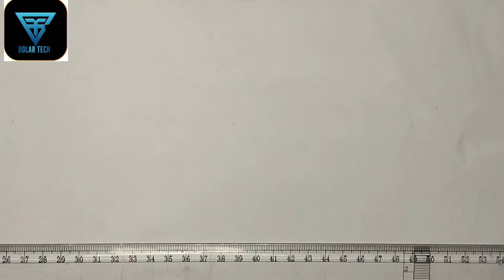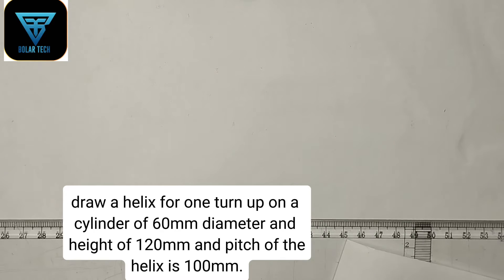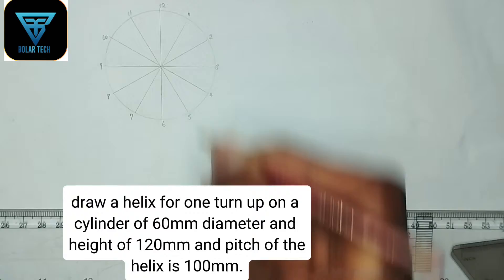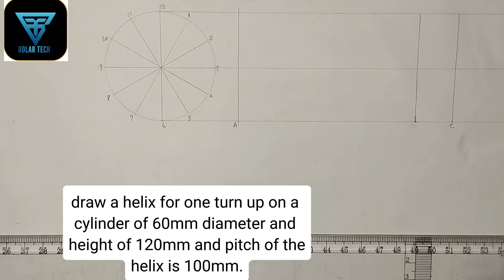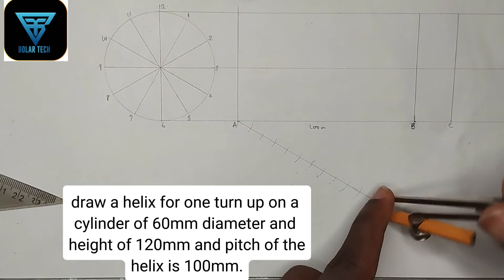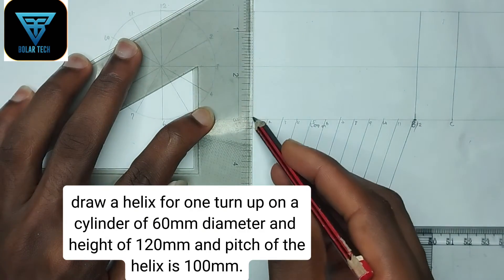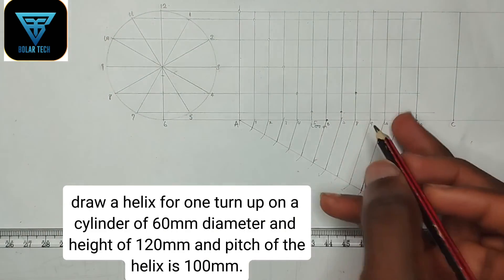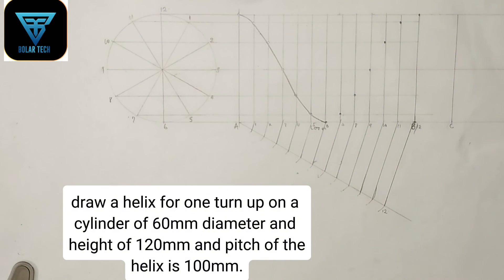How to draw CYLINDRICAL HELIX || Engineering drawing | technical drawing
Draw a helix for one turn up on a cylinder of 60mm diameter and height of 120mm and pitch of the helix is 100mm.

- how to divide a line into equal parts
- how to divide a circle into 12 equal parts